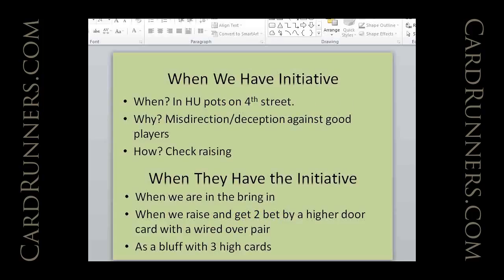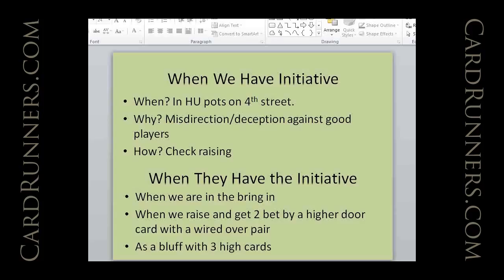CardRunners Preview with CeeGee 03.04.12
The Quickie: Stud Hi, Fourth Street

In this Stud Hi Quickie, CeeGee discusses some advanced concepts including how to add deception and value on fourth street.